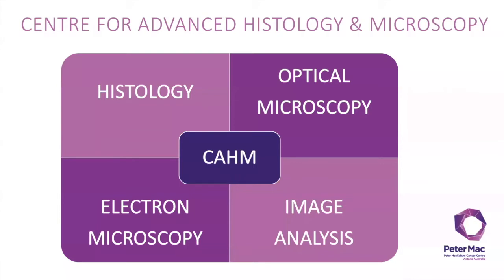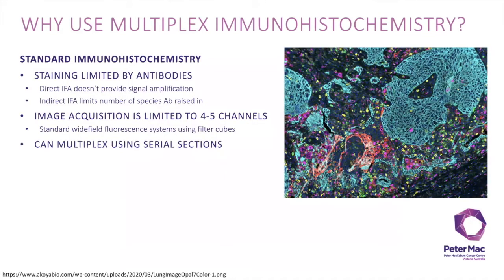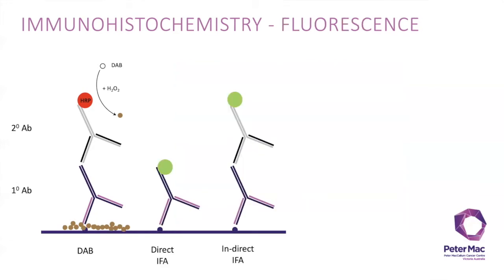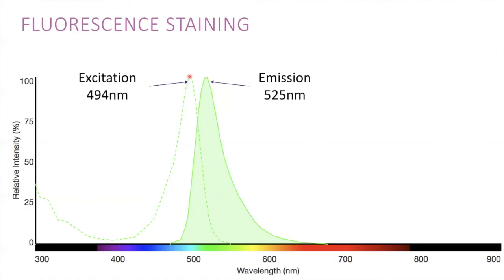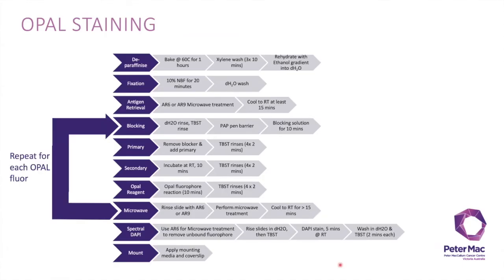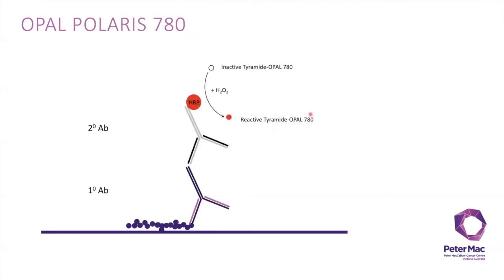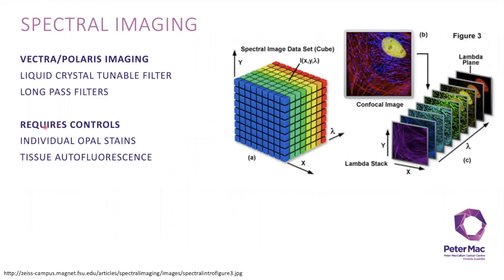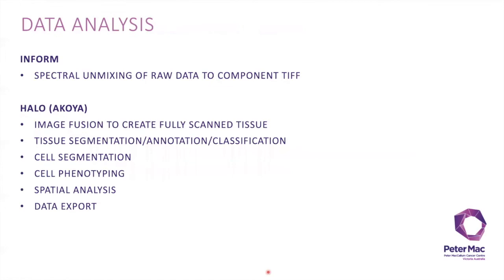Talk 1: Introduction to OPAL multiplex Immunohistochemistry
Presented by Dr Paul McMillan from the Centre for Advanced Histology & Microscopy at the Peter MacCallum Cancer Centre